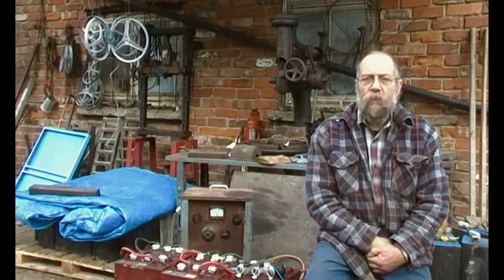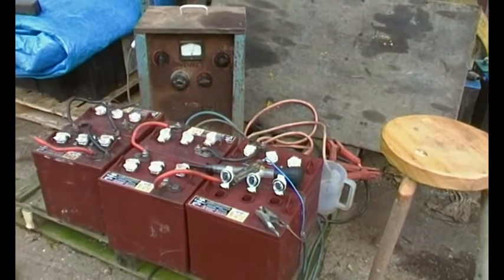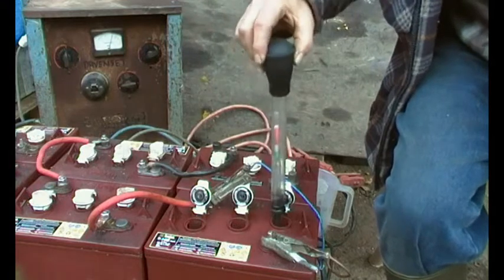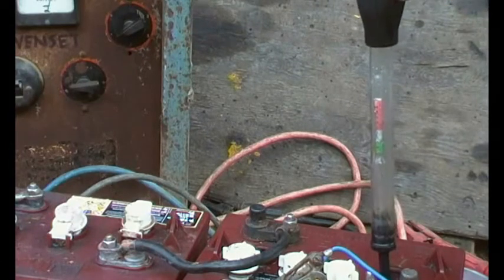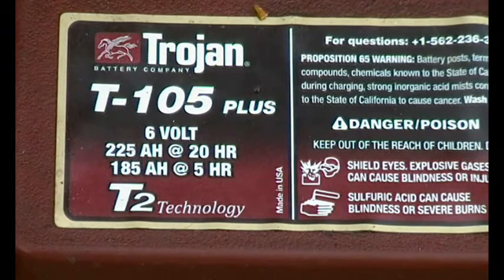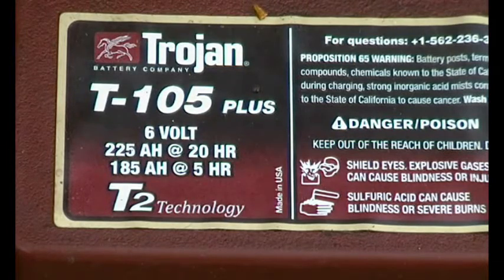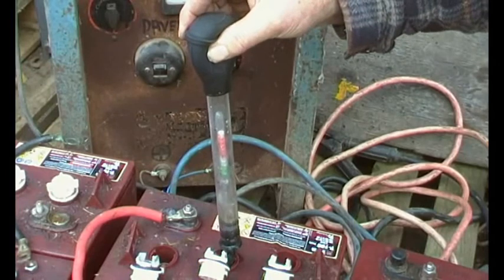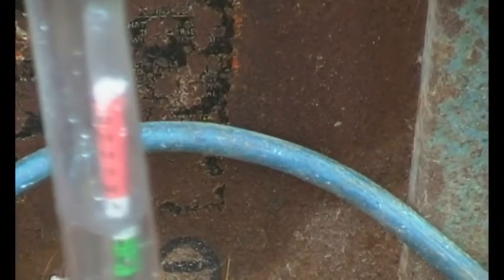You Rant No 1: Battery abuse and how to avoid it.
Battery abuse and equalisation, keeping the power flowing. The use of a hydrometer to keep tabs on what is happening. Avoiding uneven charging.

Cheers